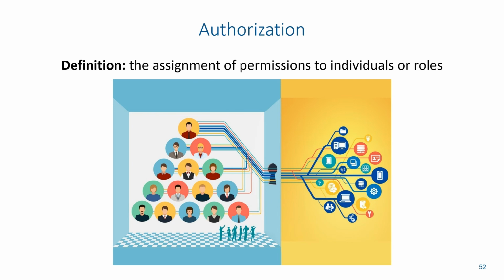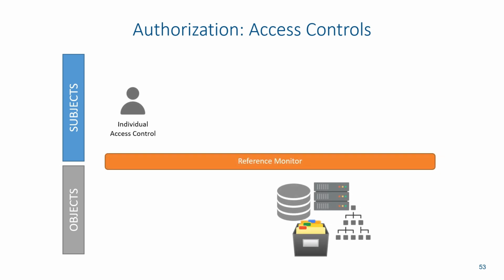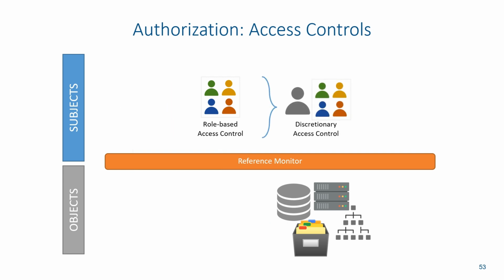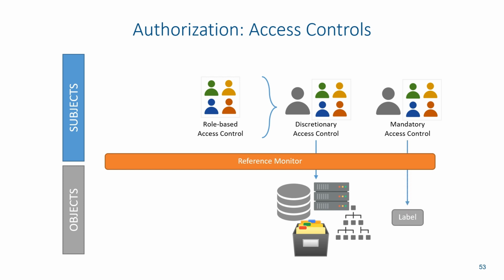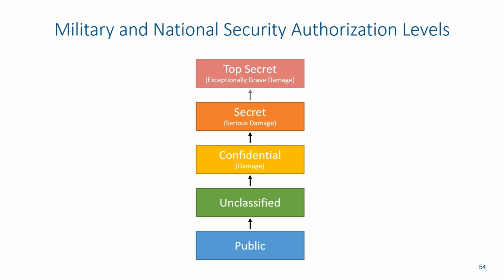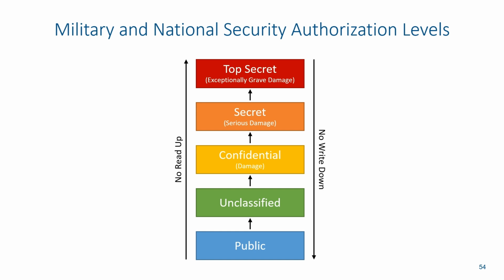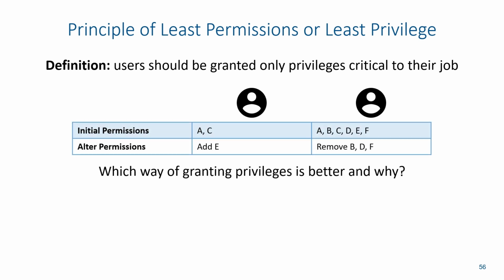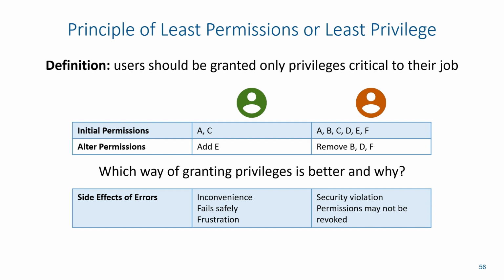Access Control - Authorization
In this video, I cover the following:
1. What is authorization.
2. Subjects, objects, and the reference monitor.
3. Individual access control (IAC).
4. Role-based access control (RBAC).
5. Discretionary access control (DAC).
6. Mandatory access control (MAC).
7. Military and national security authorization levels (i.e., top secret, secret, confidential, unclassified, and public).
8. Principle of least permissions.